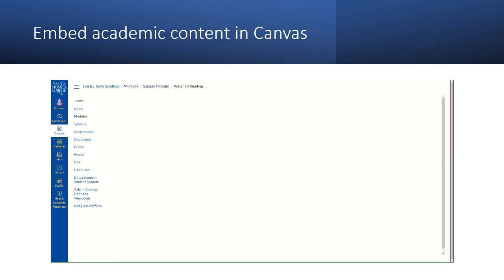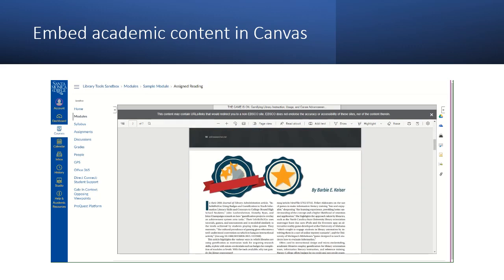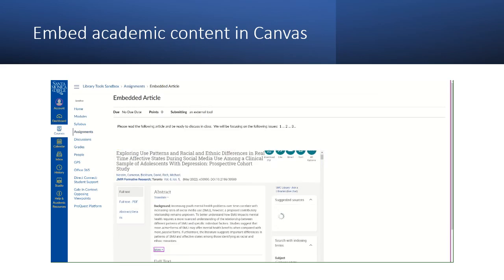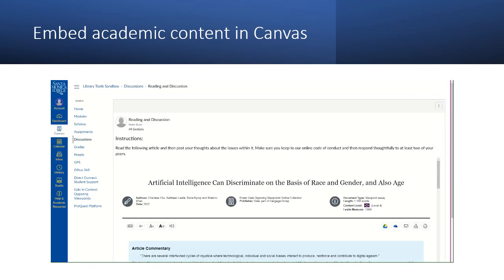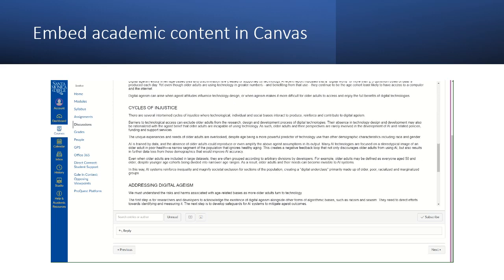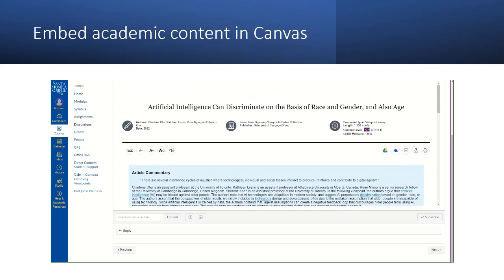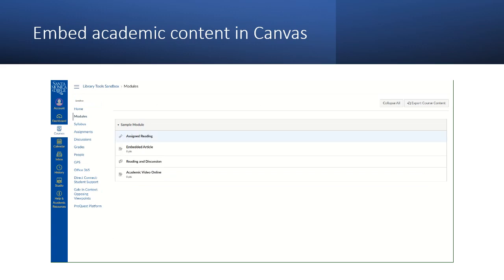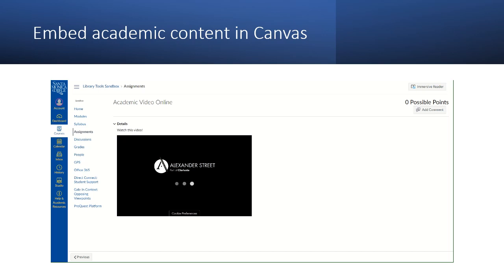SMC Library databases now available in Canvas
A quick introduction to embedding database resources for Santa Monica College faculty